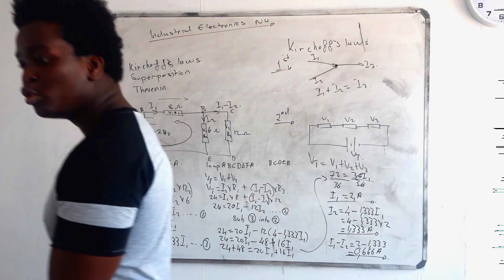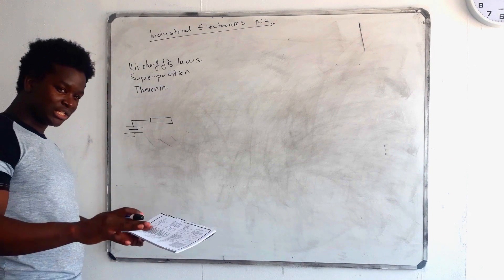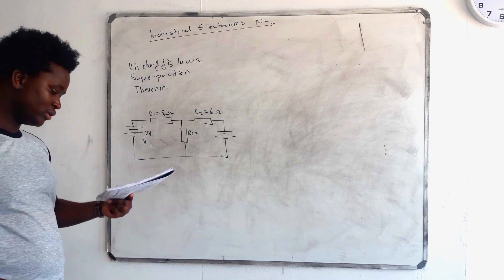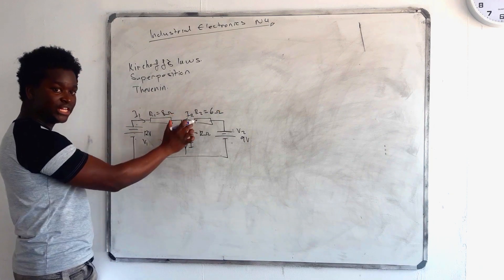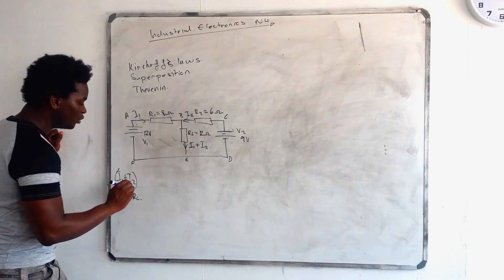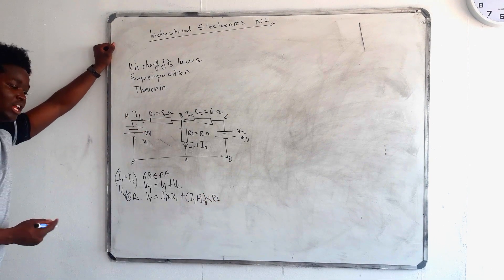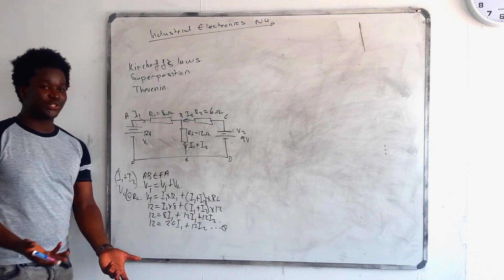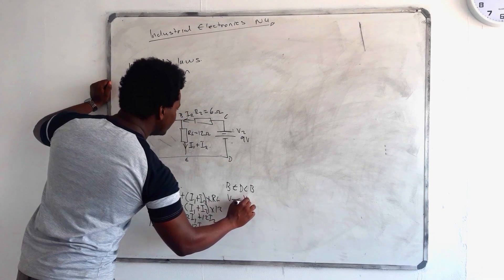Industrial Electronics N4 Kirchoffs Law 2 battery circuit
How to calculate the Load Current using Kirchhoff's laws, two battery circuits